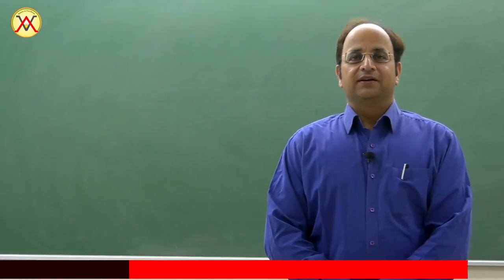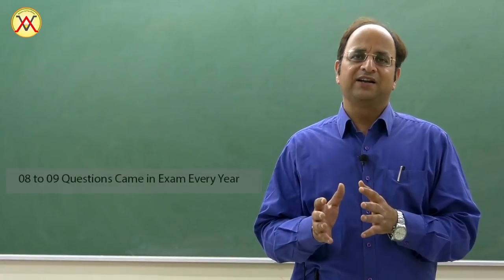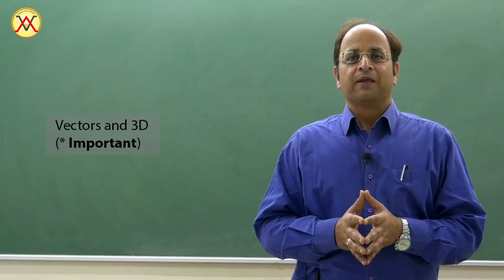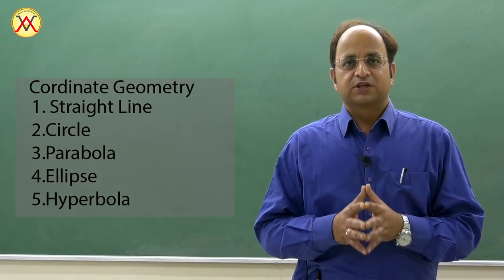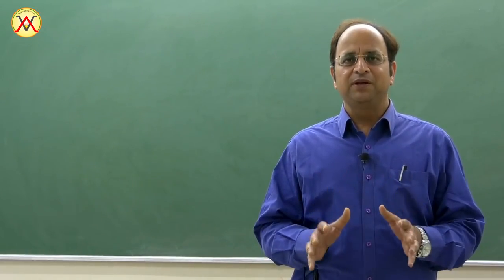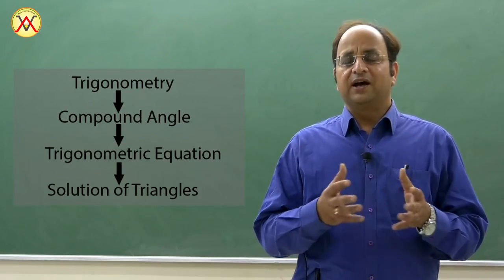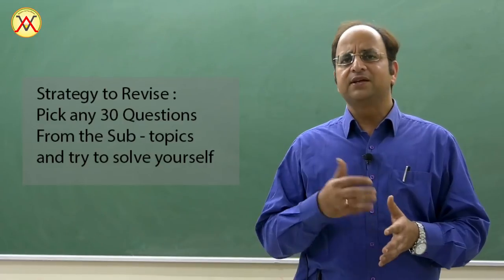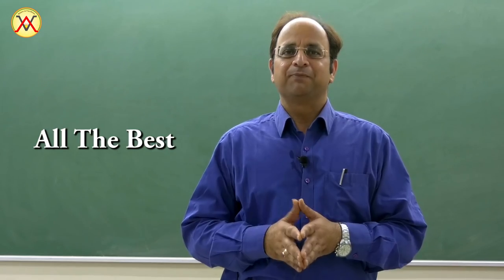How To Revise Mathematics before JEE(Main) by Pankaj Joshi Sir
How To Revise Mathematics before JEE(Main) by Pankaj Joshi Sir (Director & HOD Mathematics, Vibrant Academy)